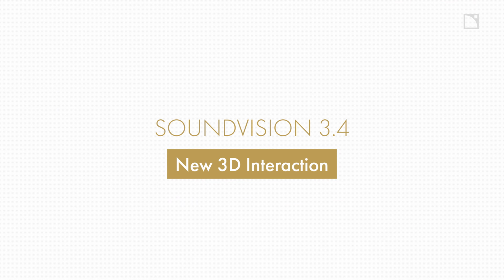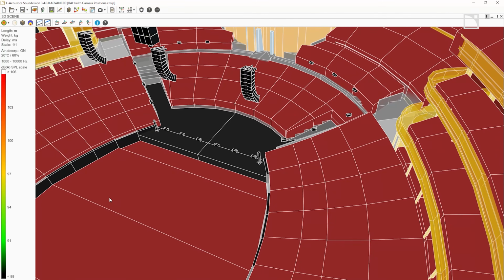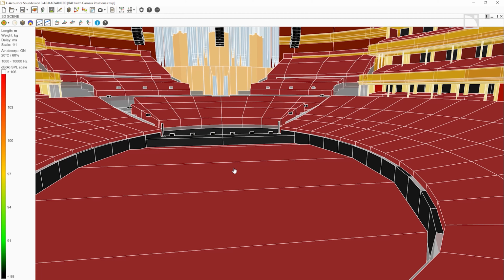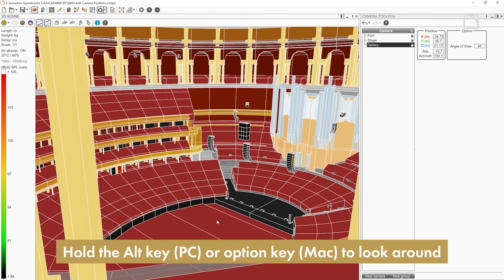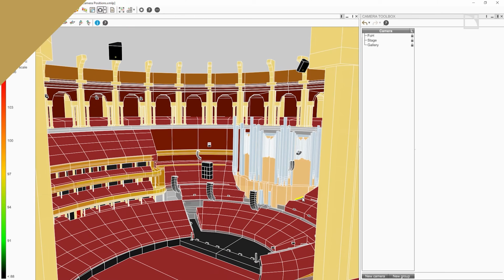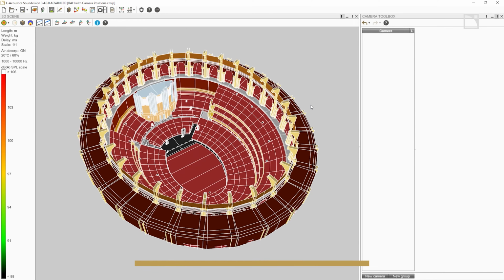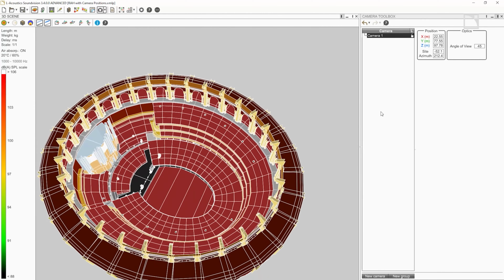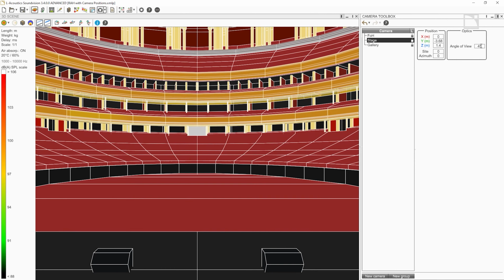Discover Soundvision 3.4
Update to the latest version of Soundvision to enjoy a number of new features, including a reworked 3D scene, camera toolbox, full compatibility with Mac OS Big Sur – plus more!

We’ve specifically focused on making it easier to navigate and view your 3D models. Want to try it for yourself?